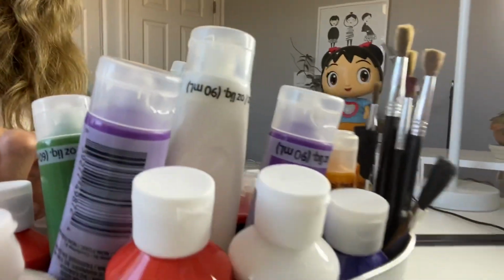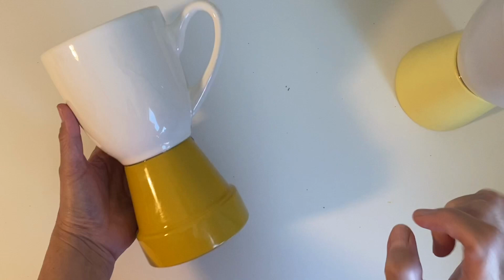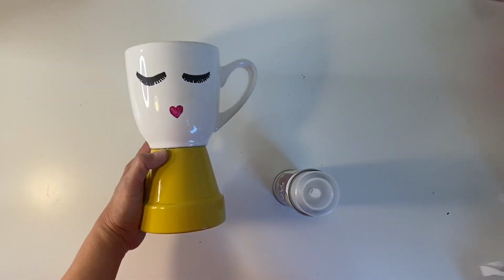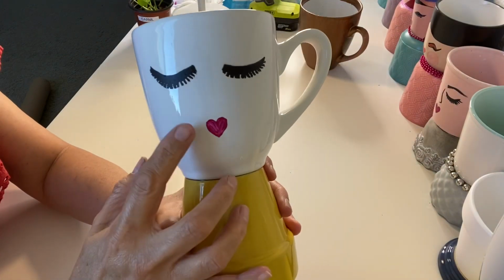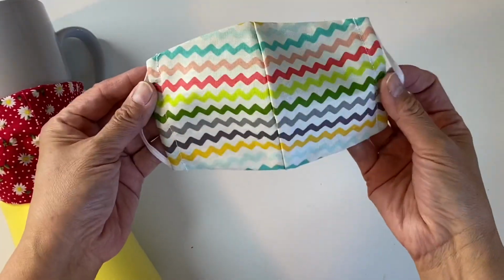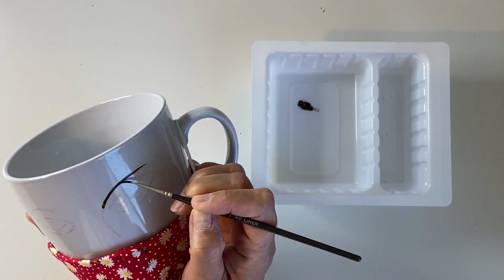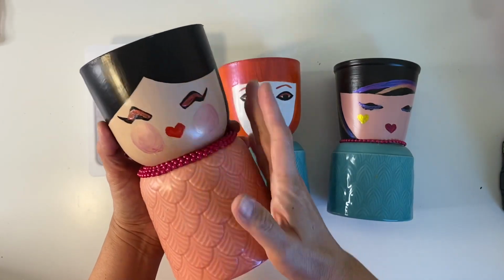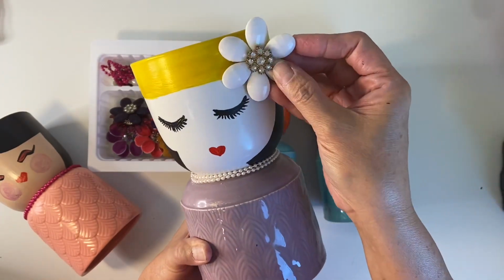DIY PAINTED FACE POTS PLANTER / PLANTER MAKING AT HOME / DECORATIVE FACE PLANTER IDEAS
Hi everyone...
In this video I will be sharing how I make cute decorative face pots at home using small pots and mugs that I bought from the Dollar Tree and 99 cents store. I put small pots together to resemble a face and body, created a face using acrylic paint and decorated it with cute accessories. It came out adorable and stylish. Face pots are now trendy and a lot of people can use it as planters for mini plants, indoor plants like succulents and cacti. This DIY video tutorial will show you how to make decorative planters at home.
Hope this tutorial will inspire you and give you some ideas. Stay safe.

If you like to watch another DIY video on how to make a face pot.

Instagram.com/caramel0727
Facebook.com/yen.c.perez

Feel Free to visit my:
Amazon store:

Music background used in this video is from You Tube Music Library

All information provided on this channel and its videos is for general purposes only and not to be considered as a professional advice. The creator of this channel is not a licensed and professional decorator and just sharing content either from inspiration and imagination.

The content published in this channel is the creators own creative work and protected by copyright law.